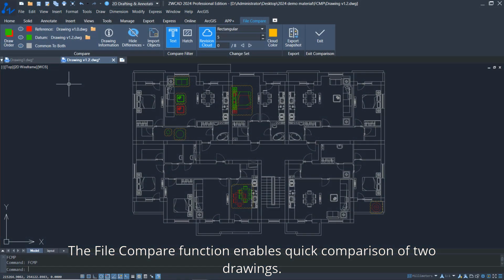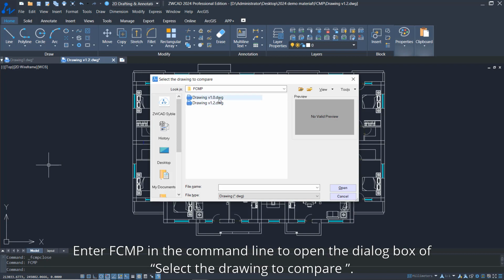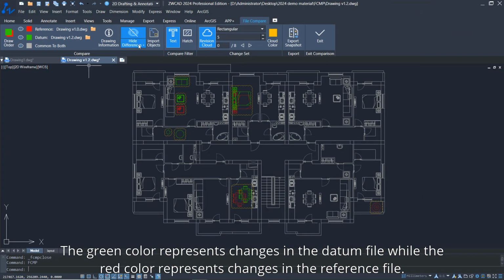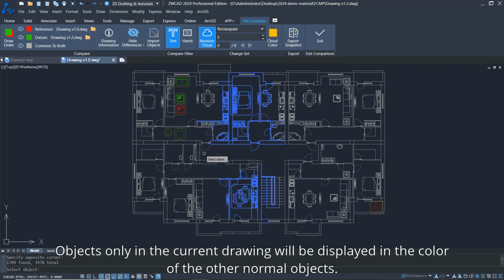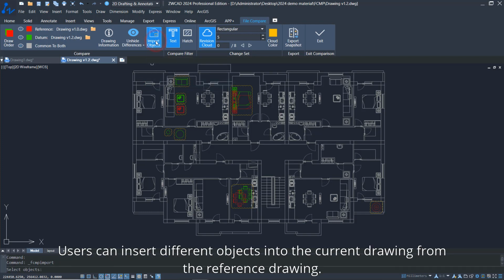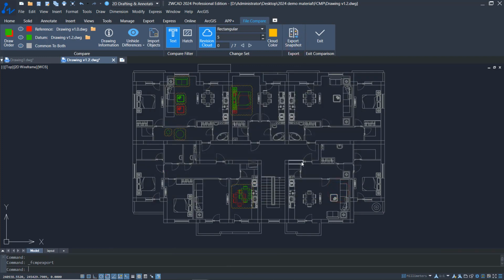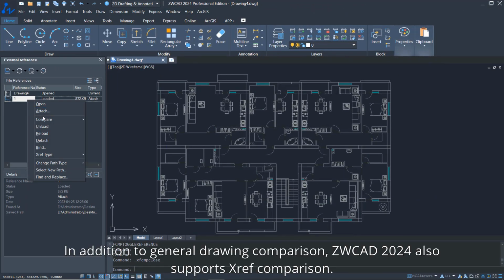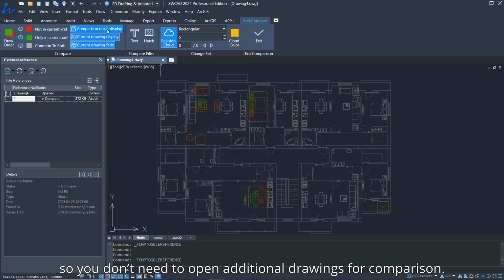ZWCAD 2024 Official - File Compare Improvement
Compare files more efficiently with new functions such as Export Snapshot, Hide Differences, and Import Objects.